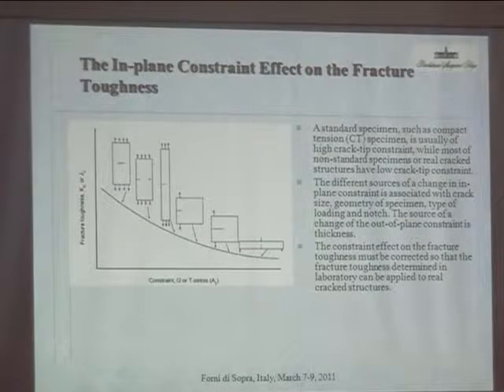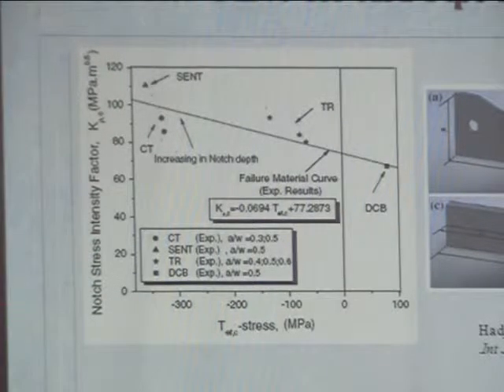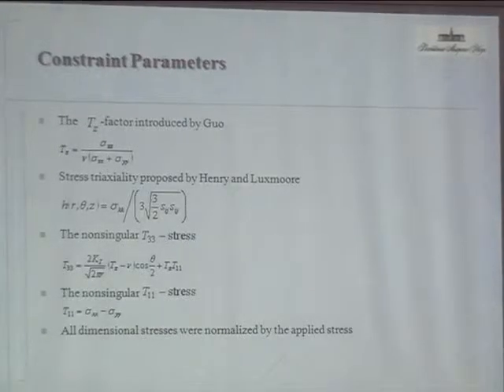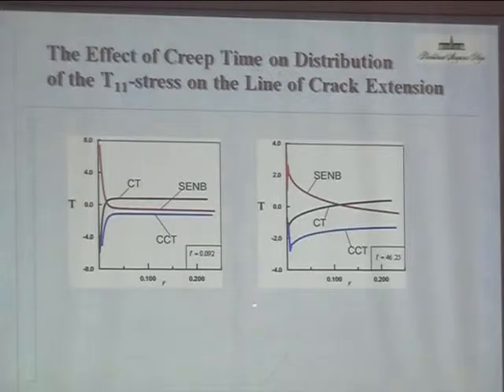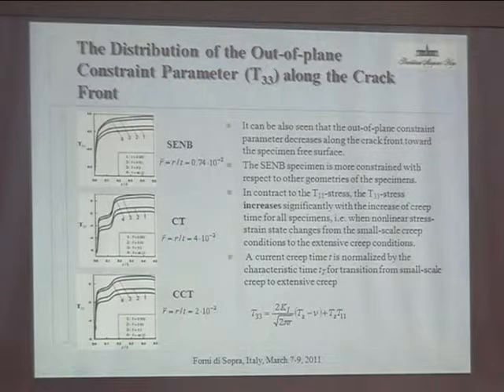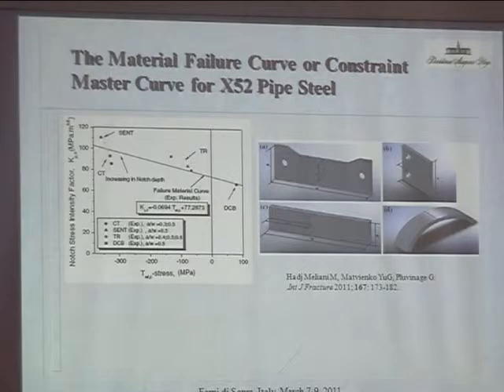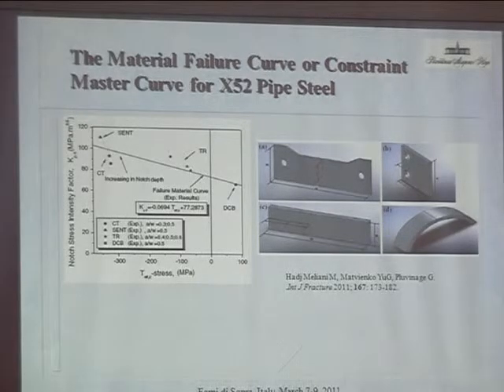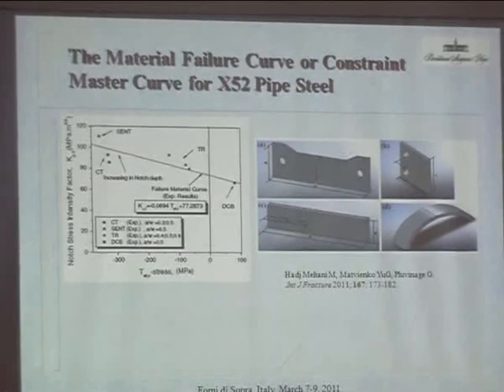Constraint parameters along a three